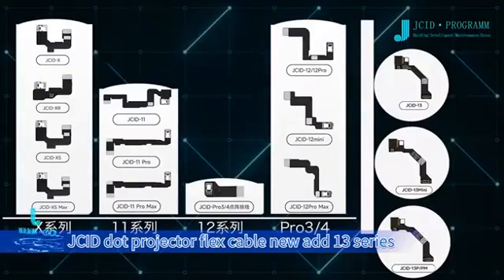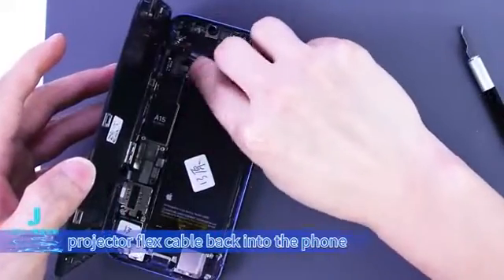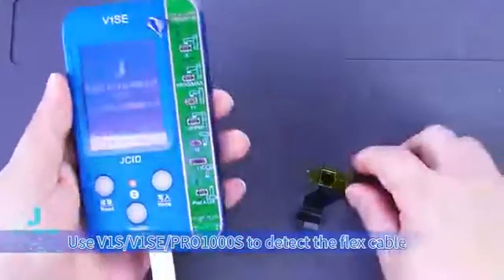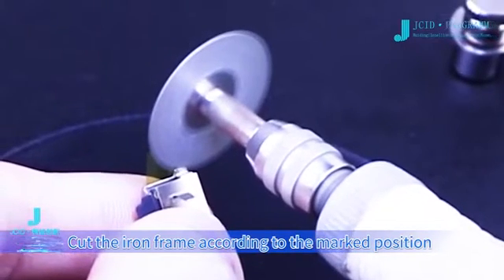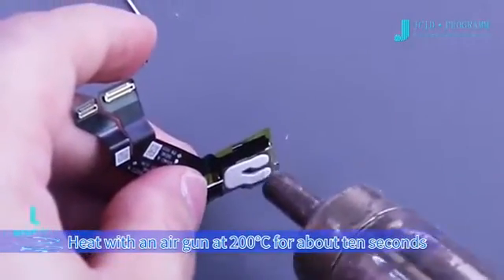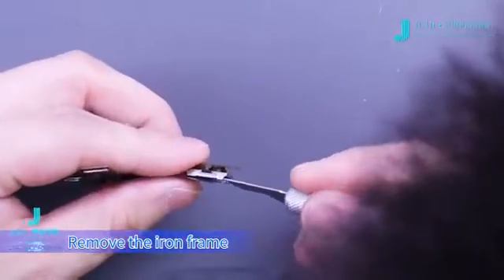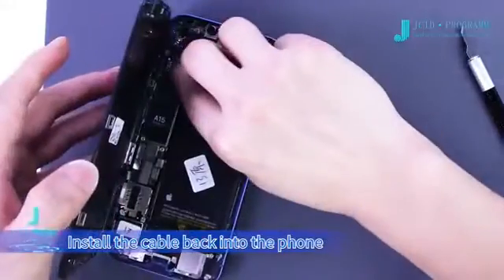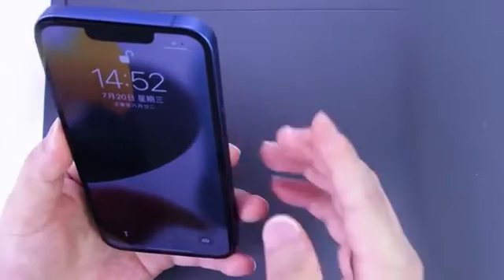iPhone 13 promax Face ID Not Working Fixed By Replacing Dot Projector Flex Cable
iphone 13 Dot Projector cables with JC V1S and V1SE, and multiple Dot Projector modules.

Newly upgraded JC V1SE Dot projector board supports iPhone 13-13 Pro Max. New JC V1SE Dot matrix board for iPhone X-13 PRO MAX Face ID repair. JC V1SE Dot projector detection board for repairing iPhone Face ID move higher or lower problem.

China PHONEFIX Shop Team is specialized in offering one-stop supply chain solution for your phone repair business, including mobile phone repair tools kit, Cell phone Components & Accessories, Screen refurbishing machines and Repair Consumables as well as accessories